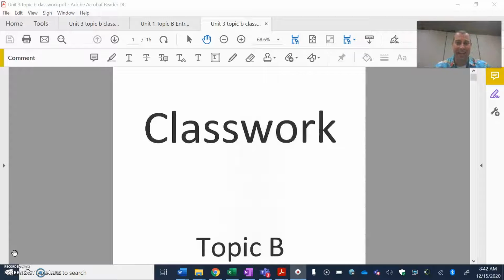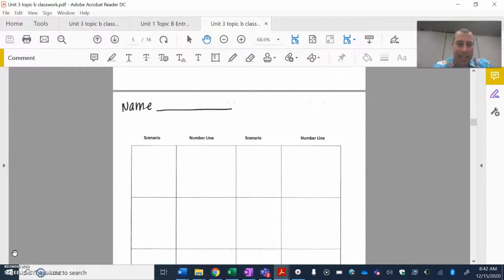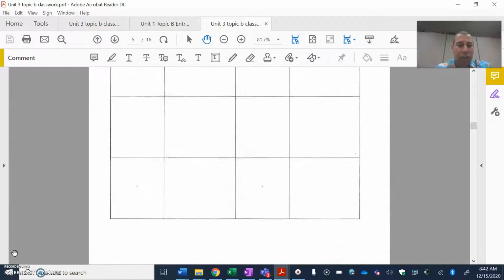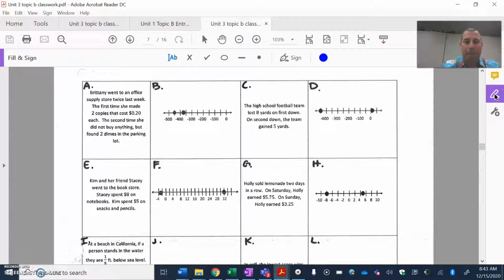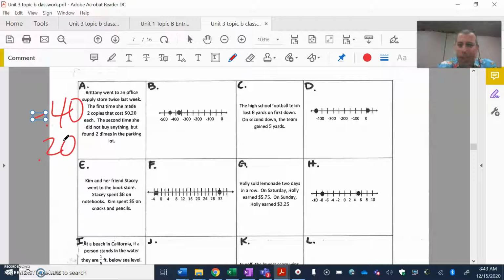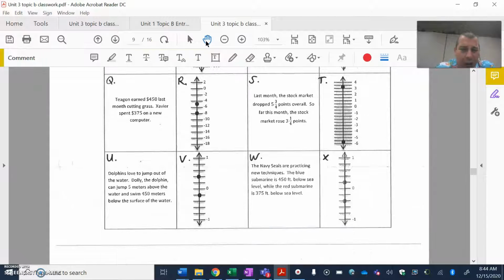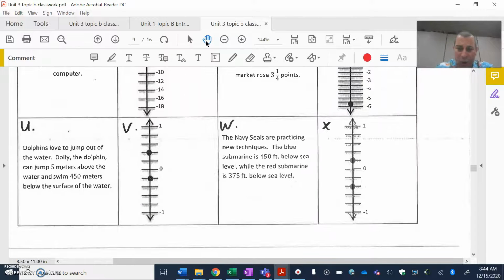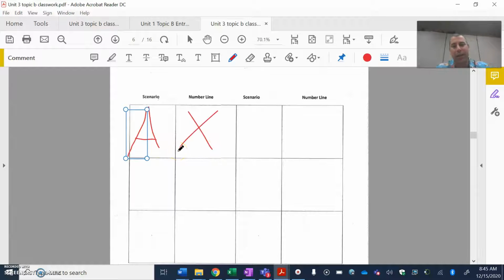Recording #155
6th lesson 9 cut out activity